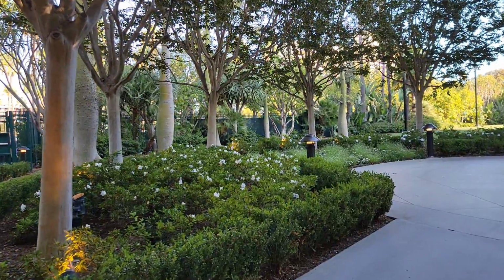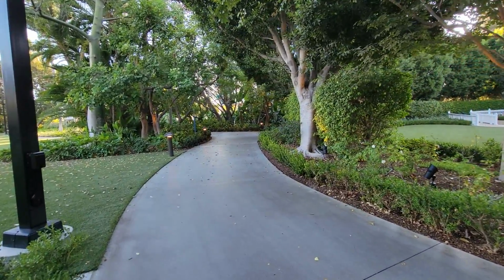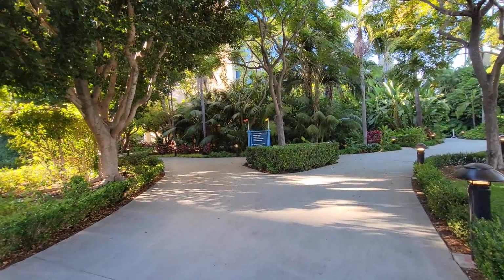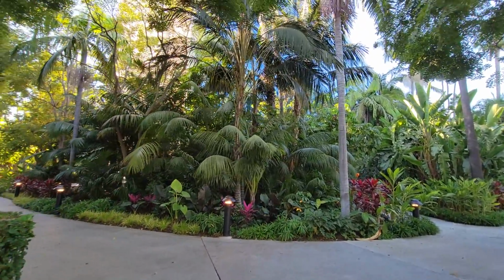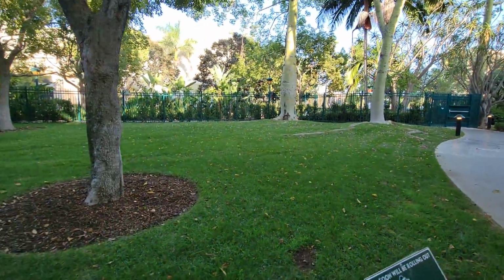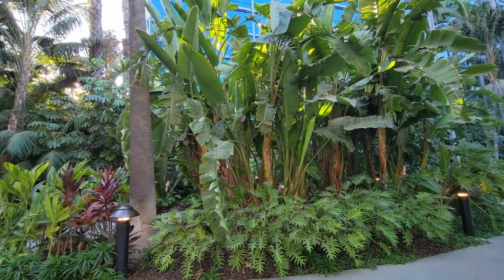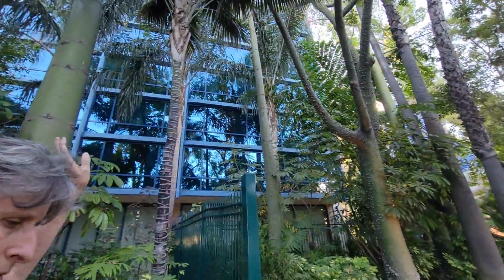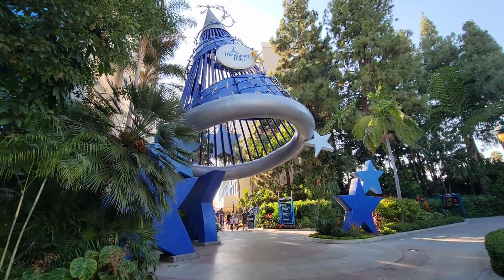walking around disney hotel grounds 10-3-21 ♡